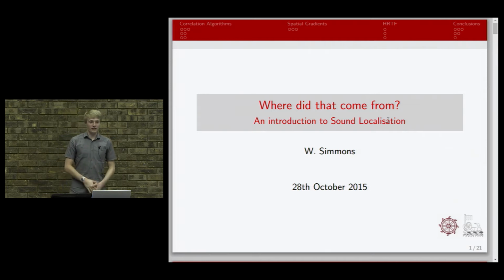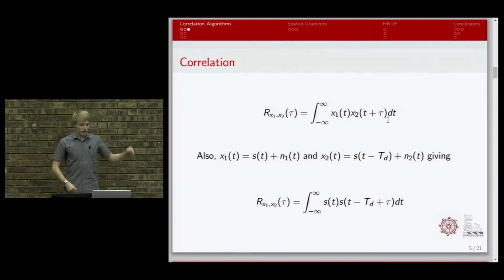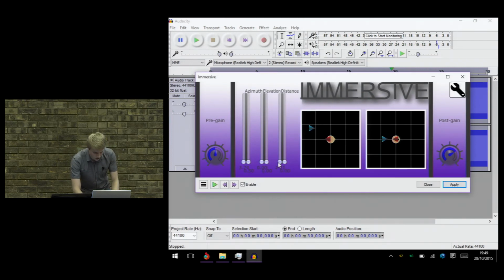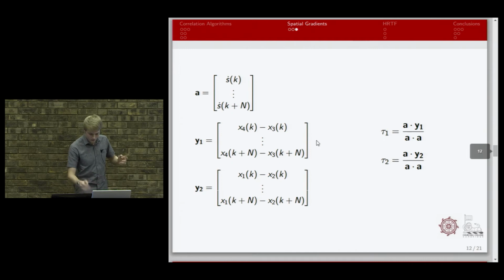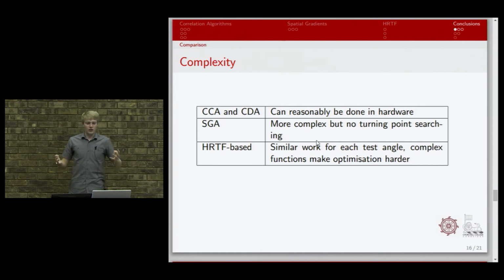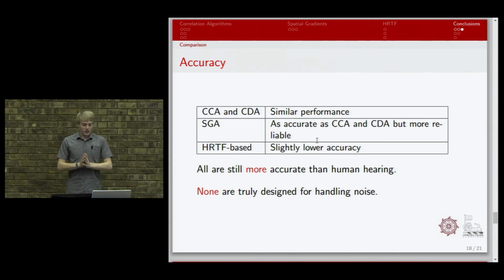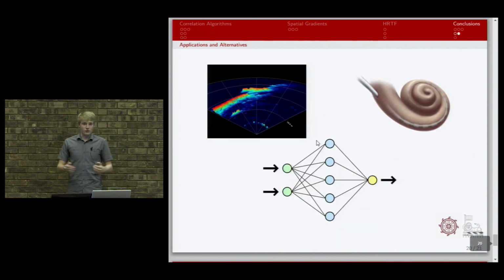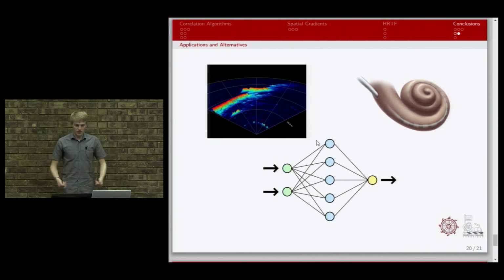Where did that come from? An introduction to Sound Localisation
An Introduction to Sound Localisation, by Will Simmons.

Abstract: The recreation of human senses and ability to process them has been a driving force of many research fields in Computer Science recently and determining the origin of a sound source is an example of particular recent interest. We shall explore some of the methods of localisation that are emerging from both physical analysis and biological inspiration. There are many design challenges and potential performance limitations of each implementation – those considered in this talk range from the simple two-microphone array to KEMAR heads, examining both time and frequency based cues and considering the industries benefiting from them.